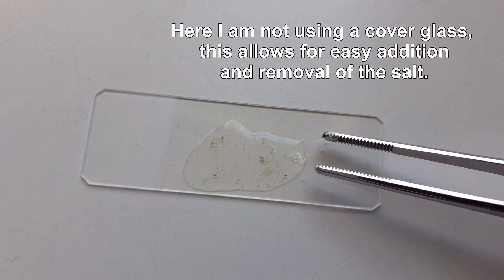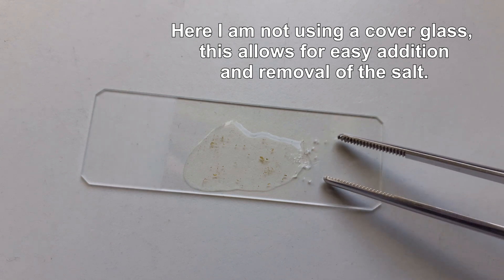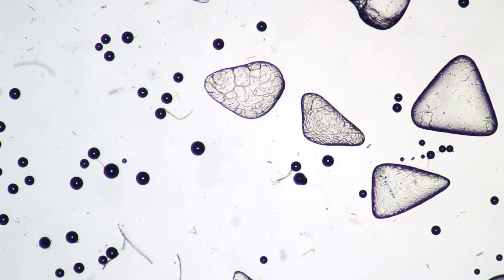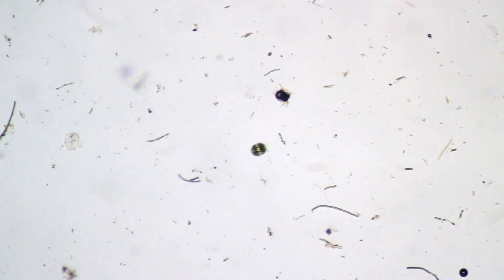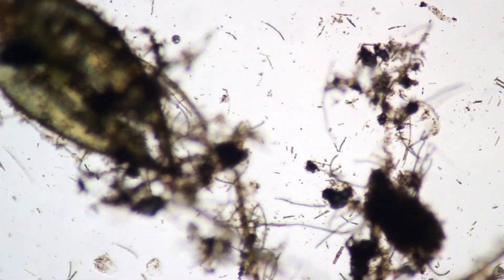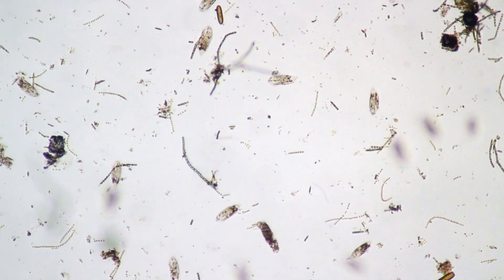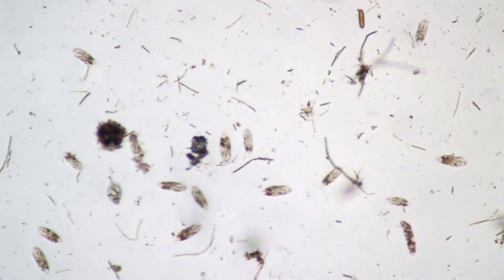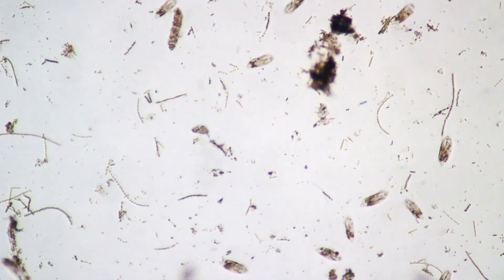🔬 An easy way to concentrate moving microorganisms for microscopy | Amateur Microscopy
All you have to do is add a bit of salt to the edge of the cover glass. The ciliates and other microorganisms will move away from it and collect on the other side for easy microscopy.